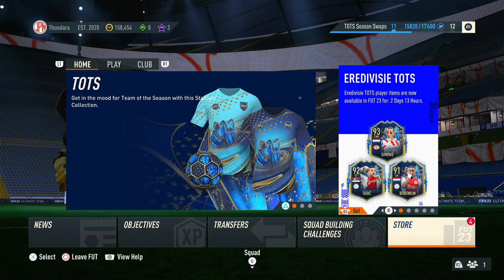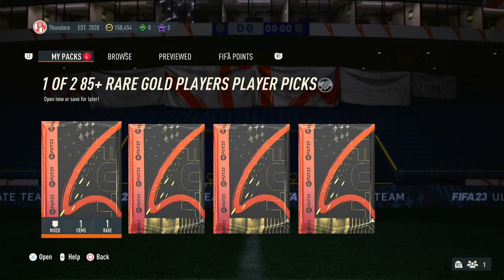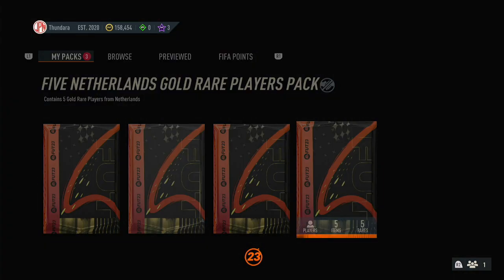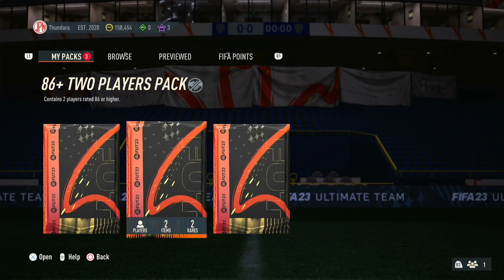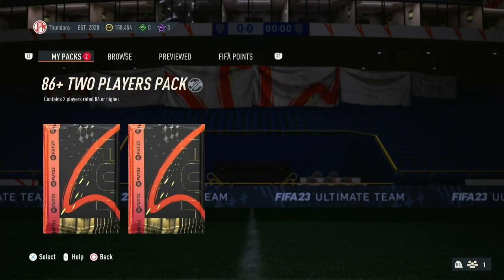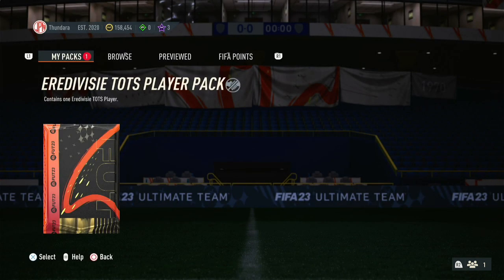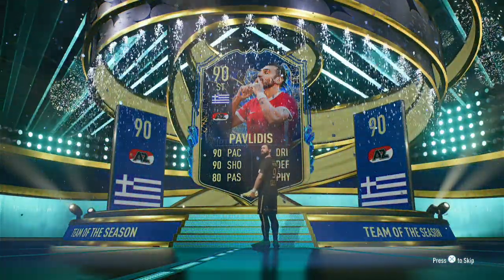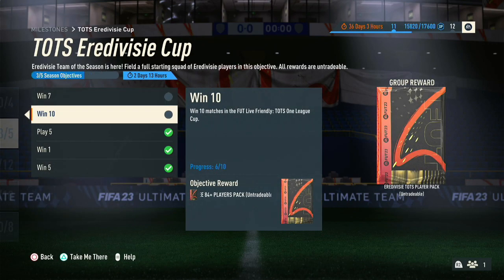Opening my Eredivisie TOTS Guaranteed Pack!!! FIFA 23